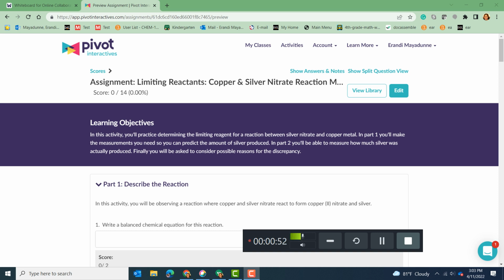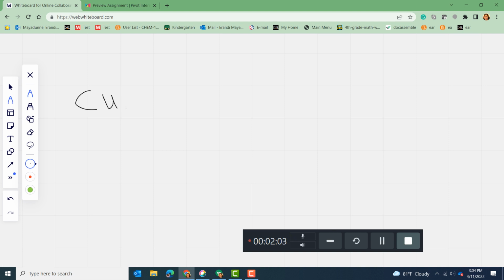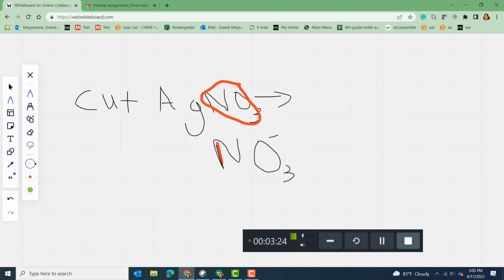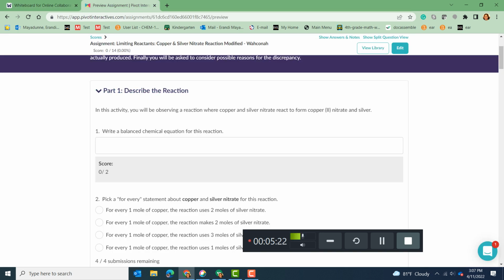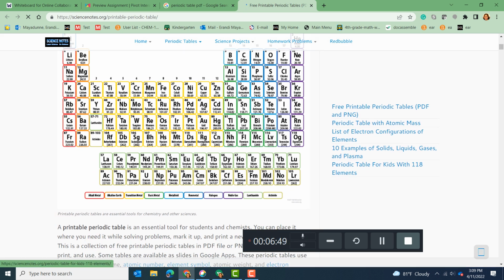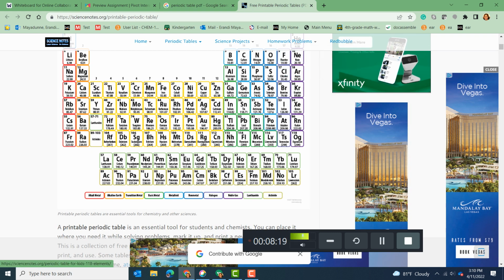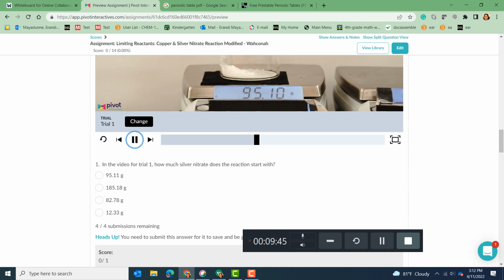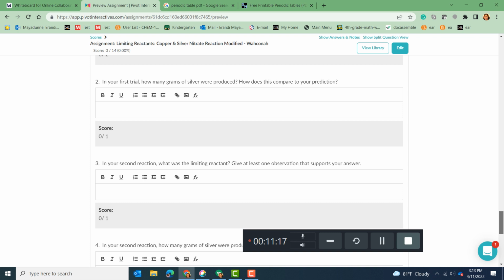PIVOT Interactives :Limiting Reactants: Copper & Silver Nitrate Reaction